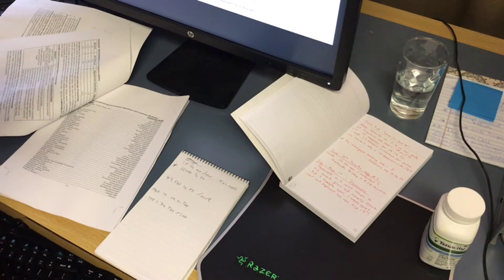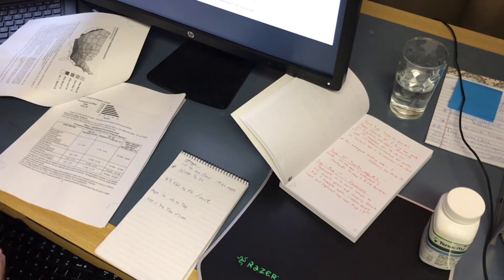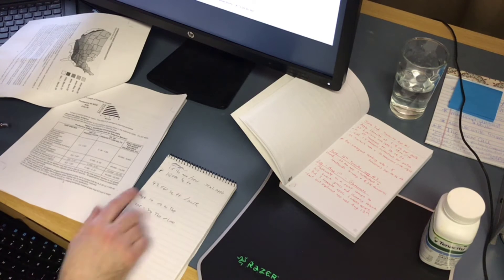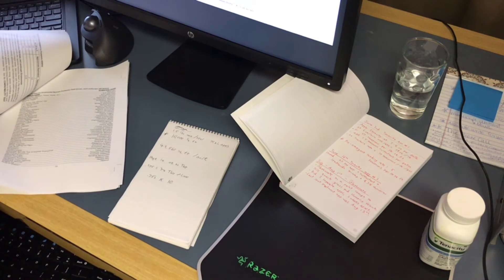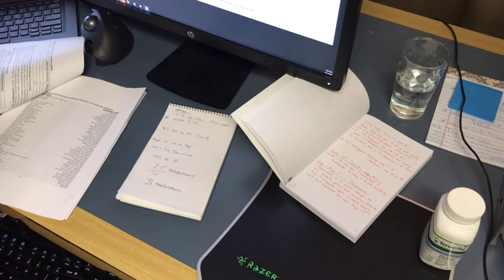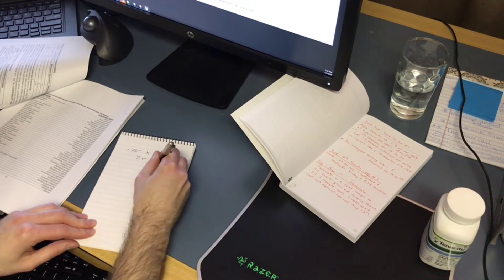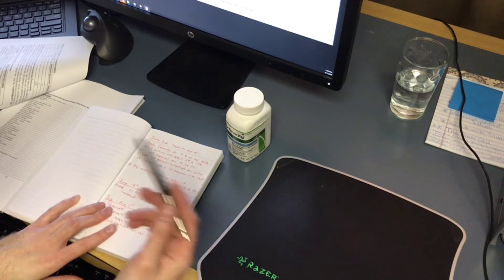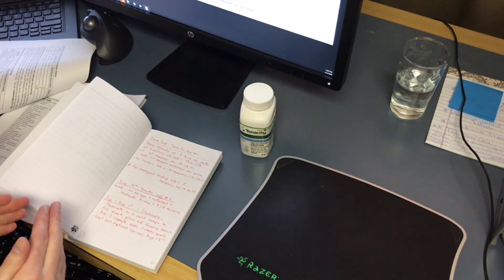Pre-Emergent Application Rates - Lawn Care Math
Pre-Emergent Application Rates - Lawn Care Math. How much pre-emergent should I apply? How do I calculate the correct prodiamine rate?

How do you know how much pre emergent herbicide to apply to your lawn? How do you figure out the right amount of chemicals to spray? I try to keep this video as exciting and short as possible so I get right to the point on how to do the math! Lawn care math!

🌐  Let’s Connect!